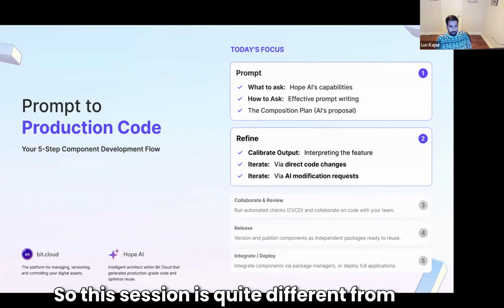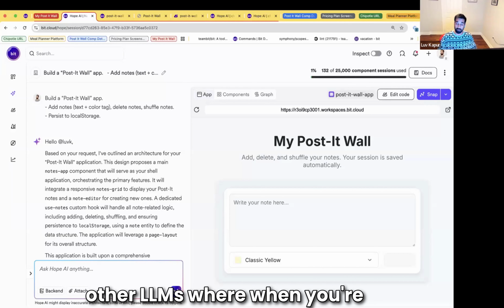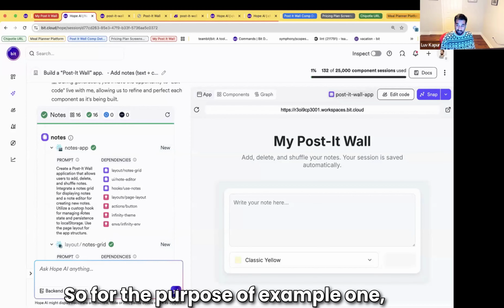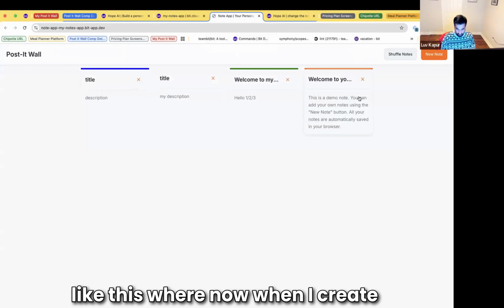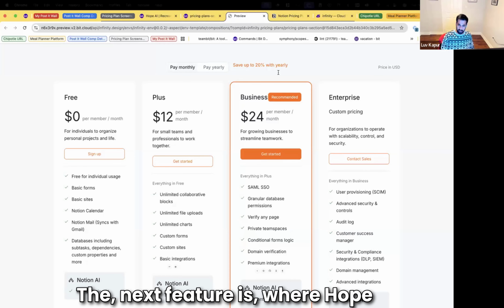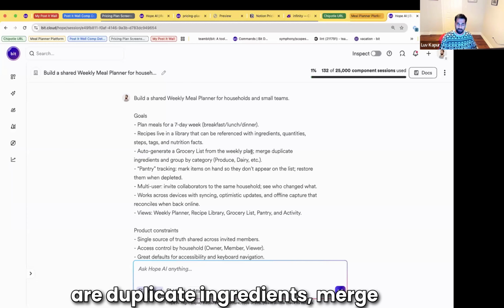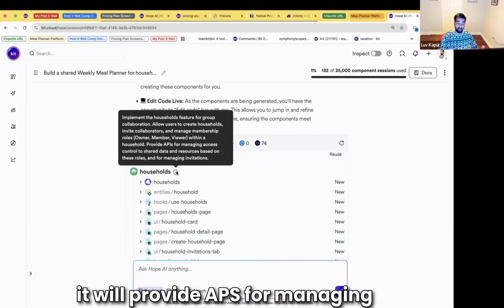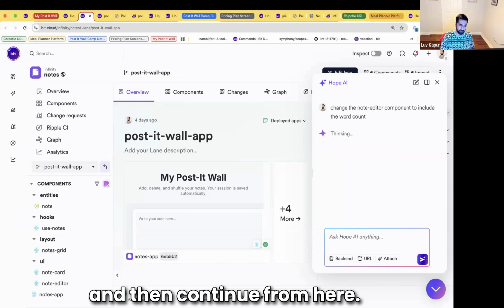From Prompt to Production Code: Guide to Prompt & Refine Hope AI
Most AI tools just output code. This video teaches you the workflow to turn an idea into a complex, production-ready application using an AI that thinks like an architect.

This 20-min video focuses on the first two critical stages of the AI development flow: Prompt and Refine.

The Prompt Stage:
- How to write an effective prompt focused on "Product Intent."
- What is a "Composition Plan"? See the AI's architectural proposal before it writes any code.
- The difference between a high-level product prompt (Demo 1) and adding fine-grained implementation details (Demo 2).
- Advanced capabilities: How to prompt the AI to recreate a UI from a single screenshot (like Notion) or a live URL (like Chipotle.com).

The Refine Stage:
- What do you do when the generated code isn't 100% what you wanted?
- How to collaborate with the AI to fix and iterate on the output.
- Two key methods: making direct code changes in a shared cloud IDE and using follow-up, targeted AI requests ("Change the Note Editor component...").

This video breaks down the methodology of how to actually work with AI to build complex applications, step-by-step.

TIMESTAMPS:
00:00 - Intro: The Workflow for AI Development
02:17 - Stage 1: Prompt - Demo 1: Building a Post-it App from Product Intent
04:26 - Meet the "Composition Plan": The AI's Architectural Proposal
08:12 - Stage 1 (Cont.) - Demo 2: Adding Implementation Details (like a word count)
10:53 - Stage 1 (Advanced) - Demo 3: Generating Code from a Screenshot (Notion)
12:28 - Stage 1 (Advanced) - Demo 4: Generating Code from a Live URL (Chipotle.com)
14:13 - Complex Architecture: Demo 5: Building a Full-Stack App w/ Backend
16:59 - Analyzing the Architecture: Reusing Scopes & Building the Backend
20:06 - Stage 2: Refine - How to Fix and Iterate on Generated Code